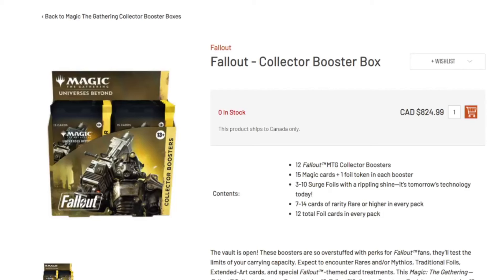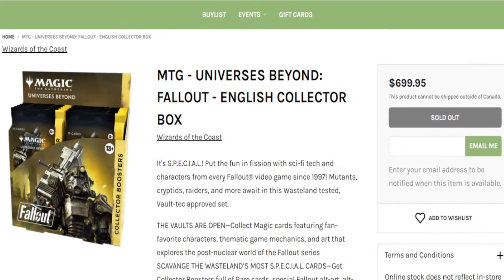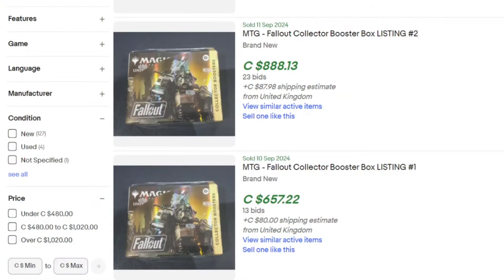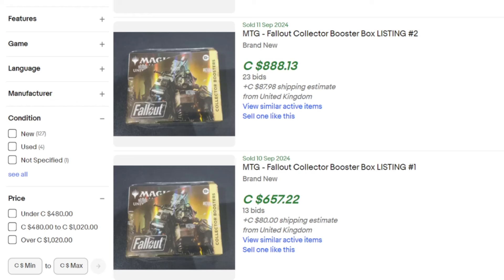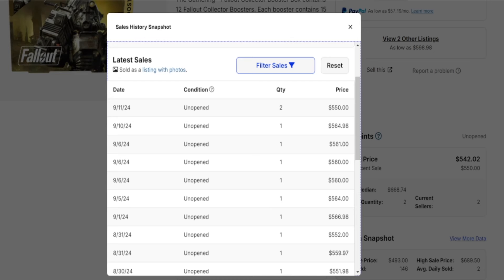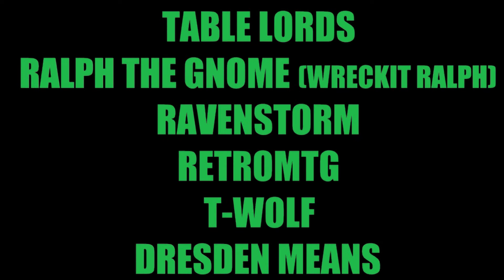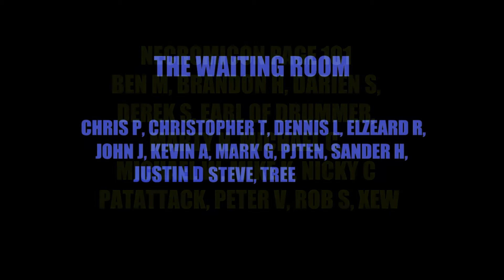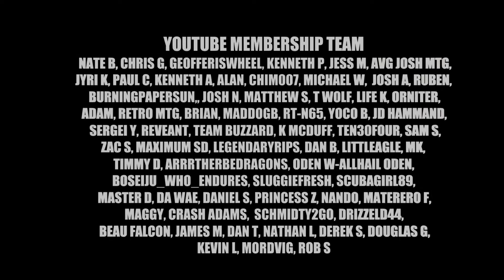Universes Beyond FALLOUT-Pure Insanity. What Players Need to Know About WOTC